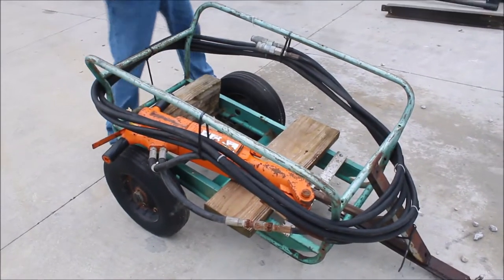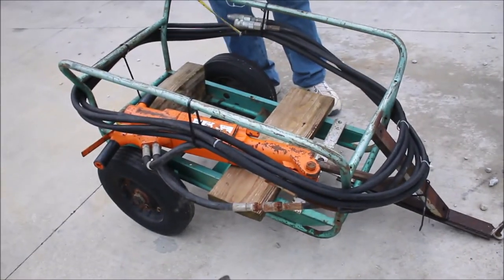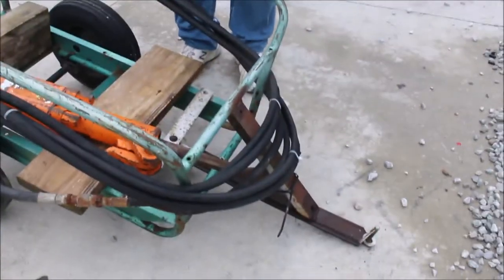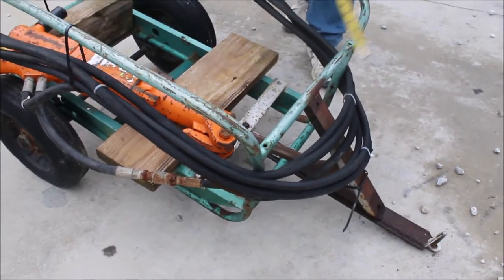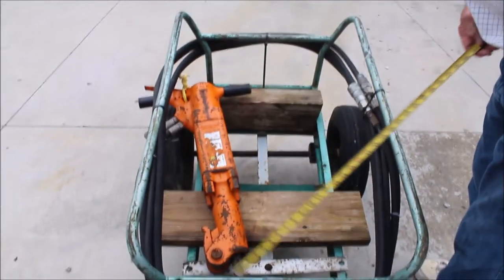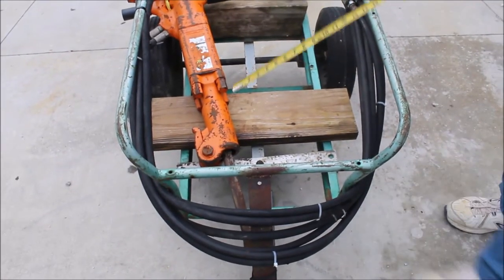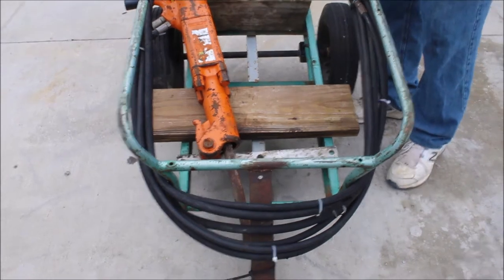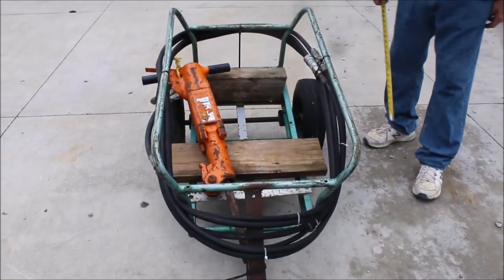STANLEY JACKHAMMER For Sale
Stanley Jack Hammer On Cart-*See Pics & Video For More Details *Sells Absolute! ~Please Read Terms & Conditions Prior to Bidding*